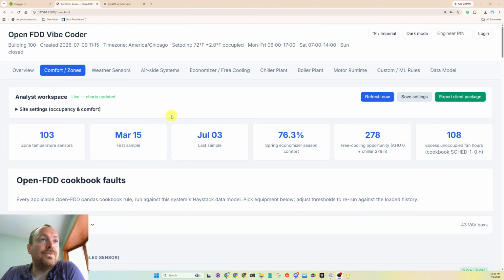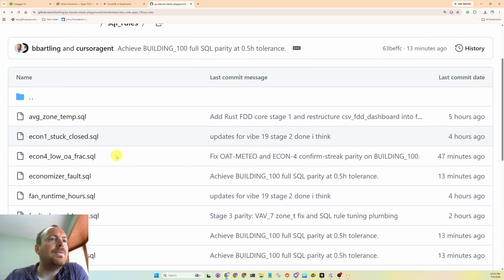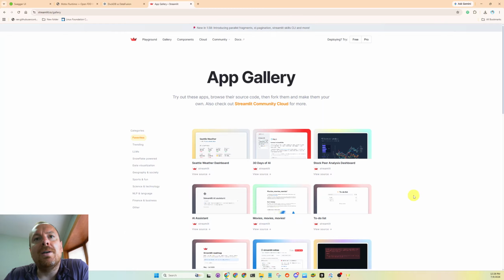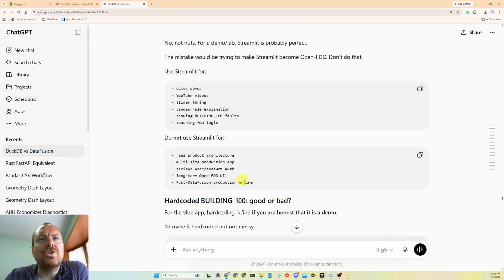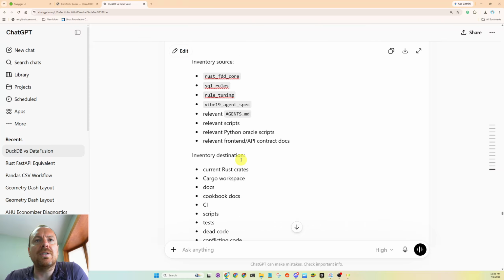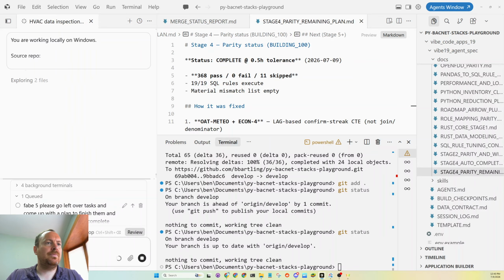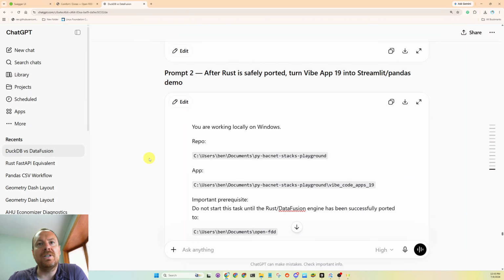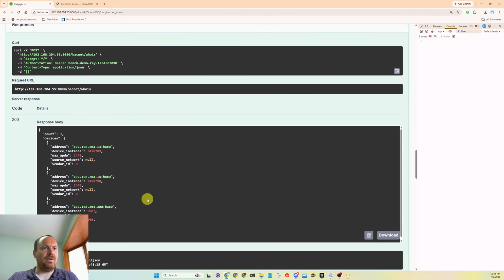Open-FDD Dev Logs – FDD from Scratch with AI & CSV Files (Part 8)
In Part 8, we make an important architectural decision for the future of this project.

After building the RCx/FDD dashboard and analytics in Python, we've decided to split the project into two complementary paths.

The Rust version will move into the Open-FDD repository as a high-performance analytics engine using Apache Arrow and Apache DataFusion SQL for compiled, scalable fault detection. This will become the foundation for the next generation of Open-FDD, designed for larger datasets and production deployments.

The Python version will remain in the BACnet Stacks Playground as a standalone Streamlit application using Pandas-based fault detection rules. The goal is to provide a simple, open-source application that anyone can fork, customize, and vibe code with AI tools like Cursor, Claude, or ChatGPT.

In this episode we discuss:

* Why we're splitting the project into Rust and Python
* Where Apache DataFusion SQL fits into high-performance FDD
* Keeping Pandas as an approachable analytics platform for engineers
* The future direction of Open-FDD
* Creating an open-source playground where anyone can build their own RCx/FDD dashboards with AI

Coming up next:

Part 9 – Building out the Rust-native Open-FDD analytics engine with Apache DataFusion SQL and benchmarking it against the existing Pandas implementation.

Part 10 – Continuing to expand the Python Streamlit application with additional RCx/FDD rules, richer dashboards, and Project Haystack integration for engineers who want a lightweight, customizable analytics platform.

Thanks for following along! It's been exciting to see this evolve from a simple AI-assisted dashboard into two open-source projects, each serving a different purpose while sharing the same engineering principles and fault detection philosophy.